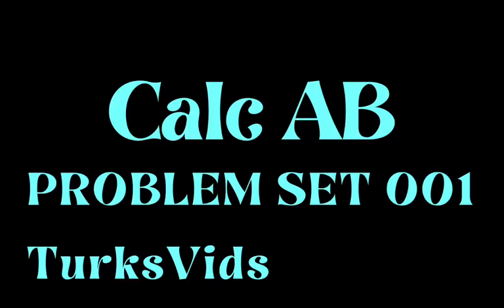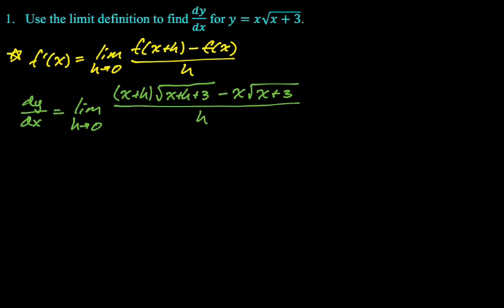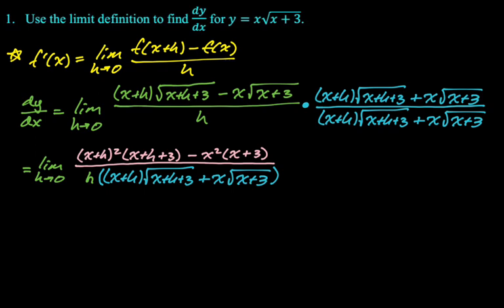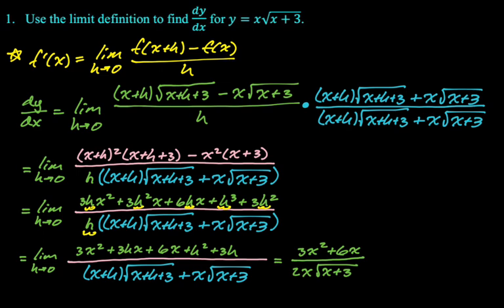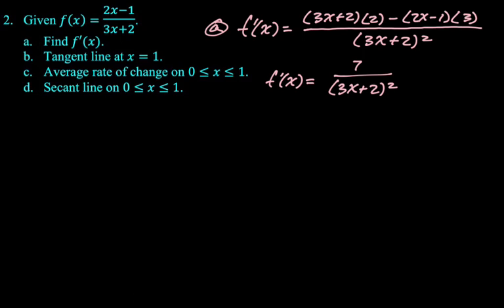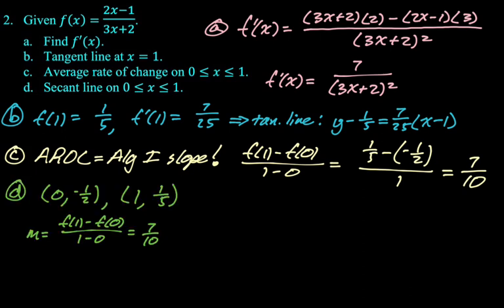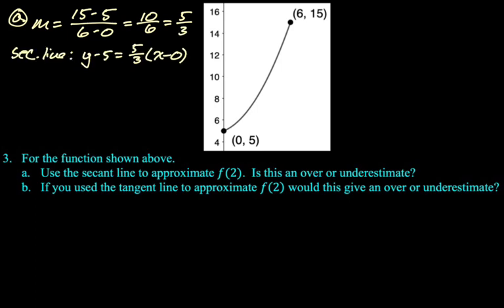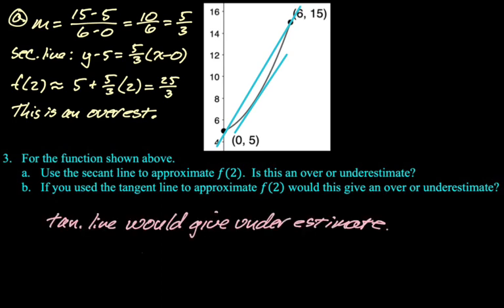AP Calc Problem Set of the Day 001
topics:
limit definition of the derivative, quotient rule, tangent line, average rate of change, secant line, over and underestimates